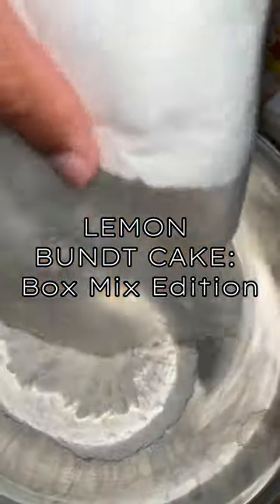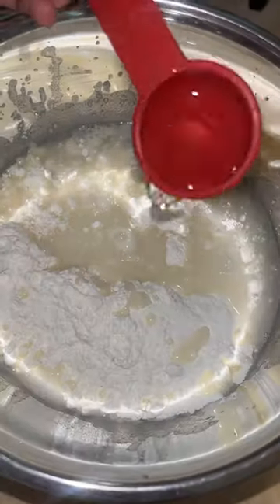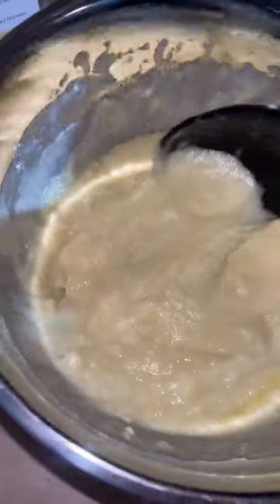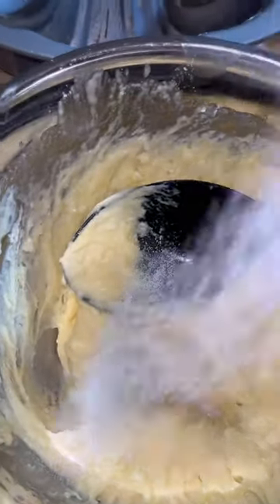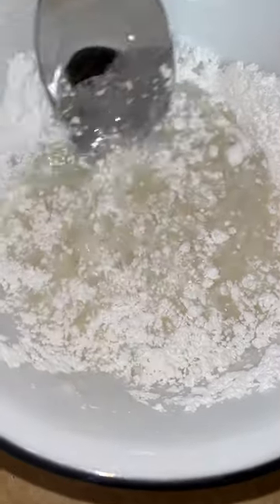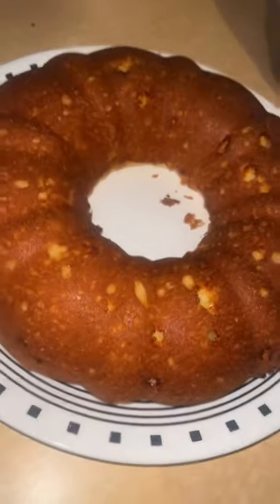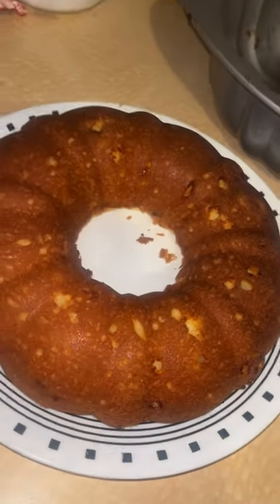LEMON BUNDT CAKE! 🍋